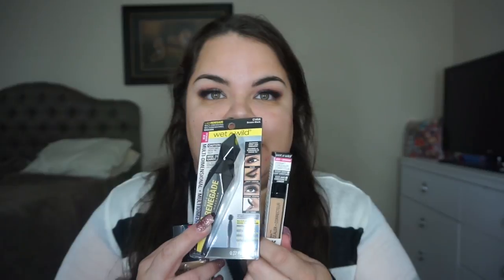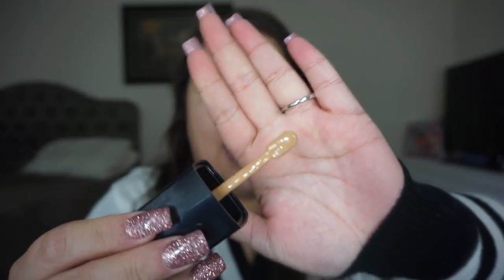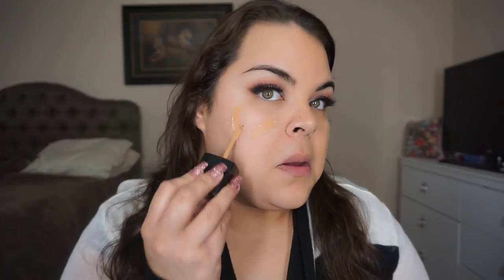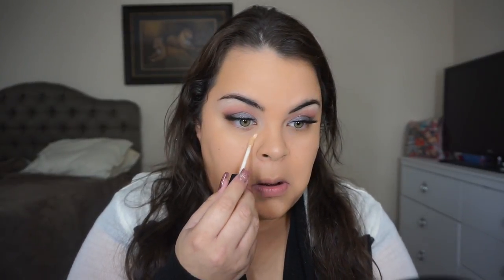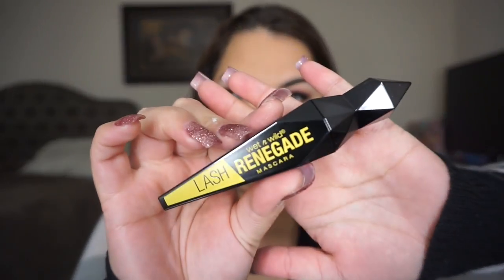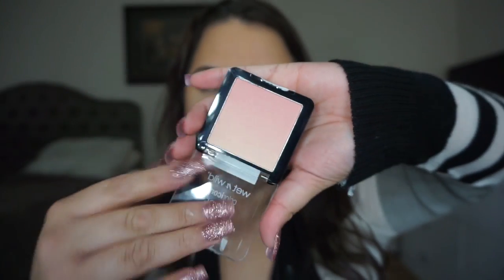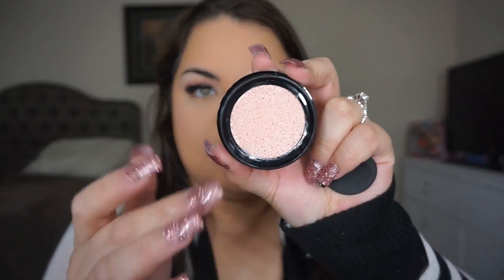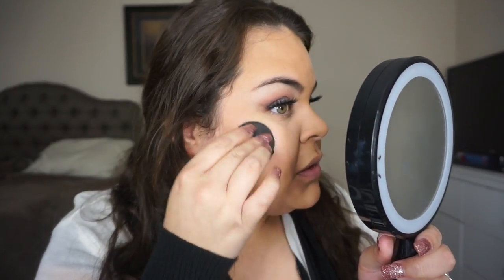New Wet N Wild Makeup 2017